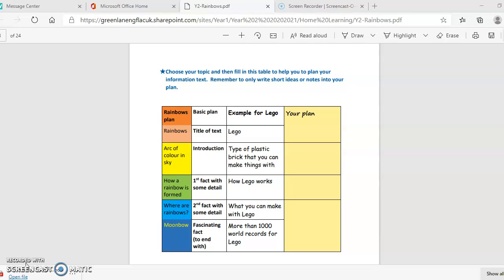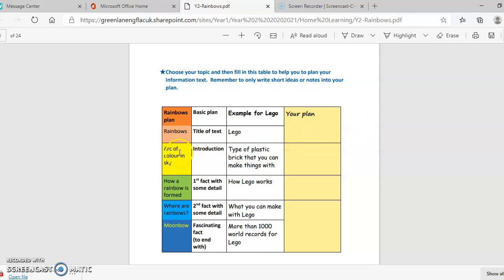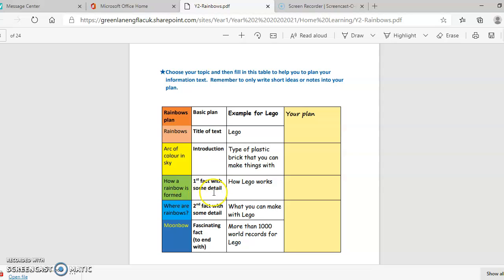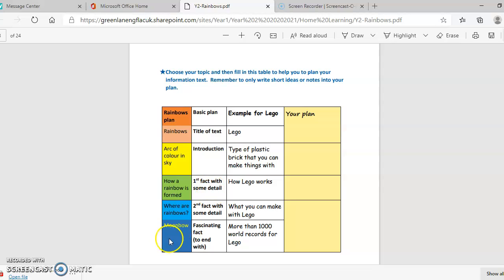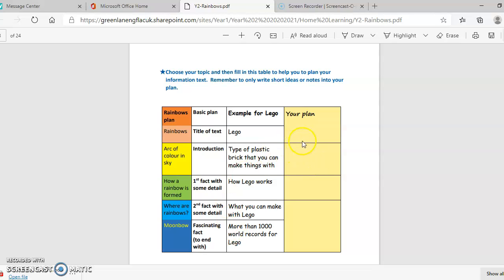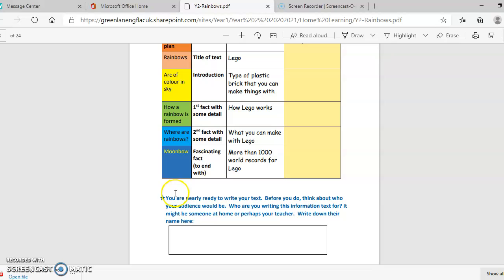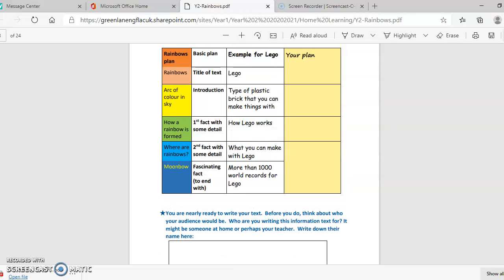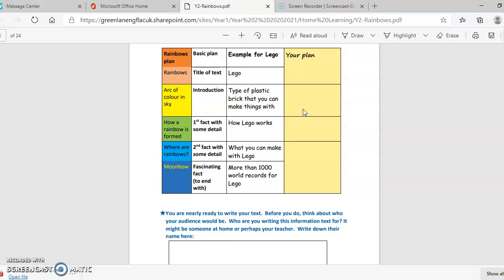English lesson 7 Thurs 14th Jan